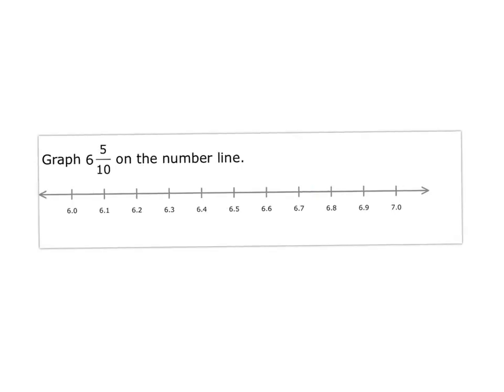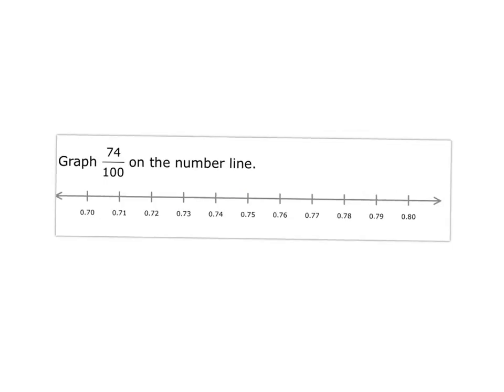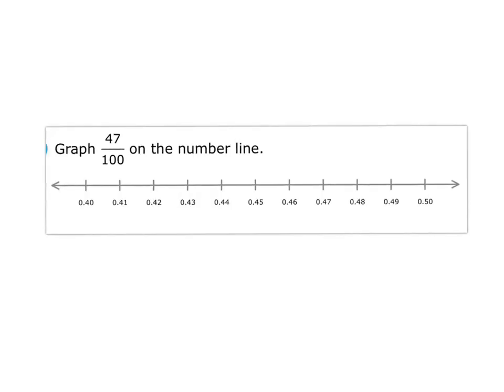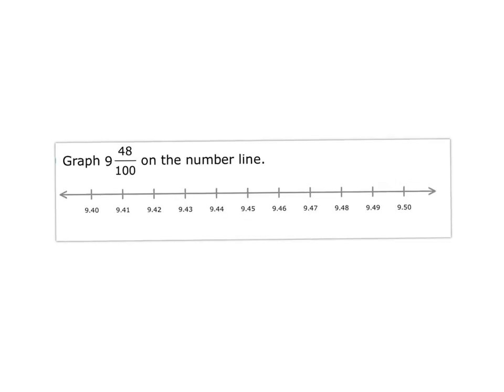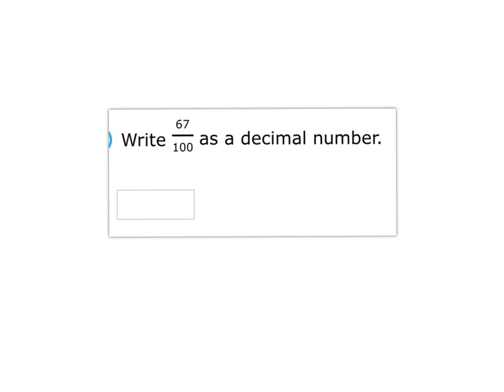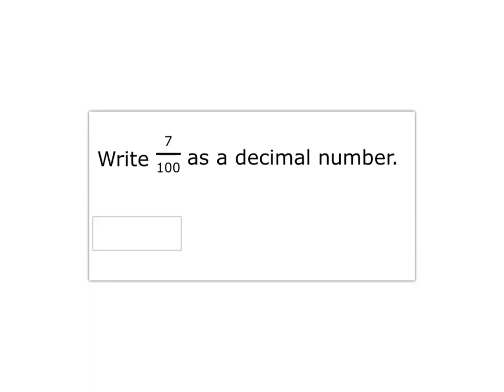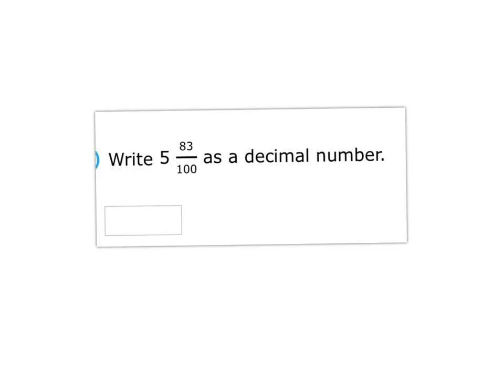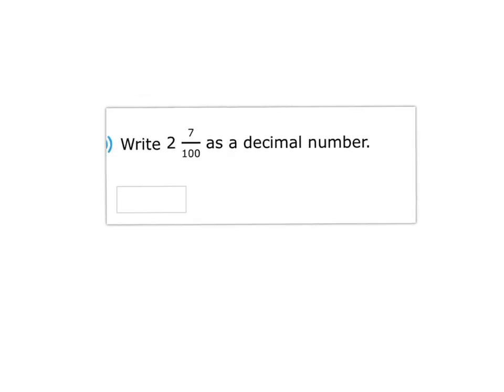Converting Fractions to Decimals on Numberlines